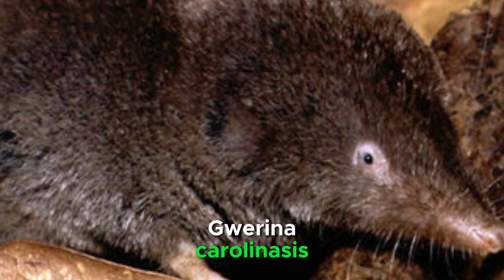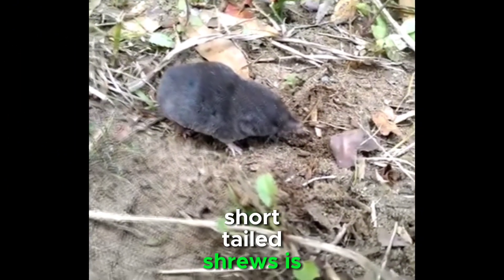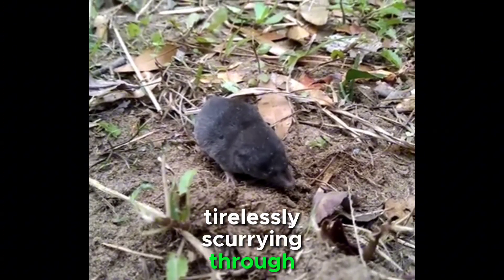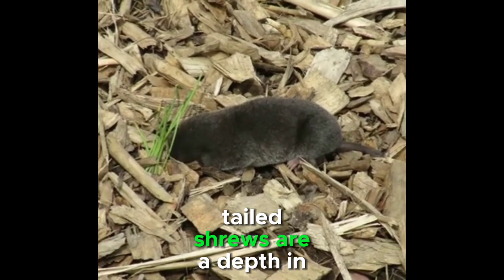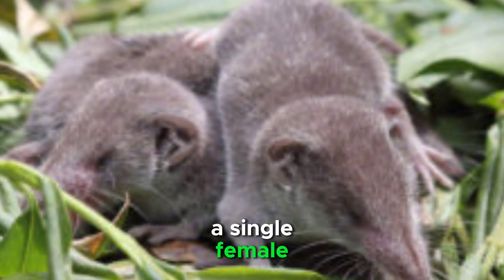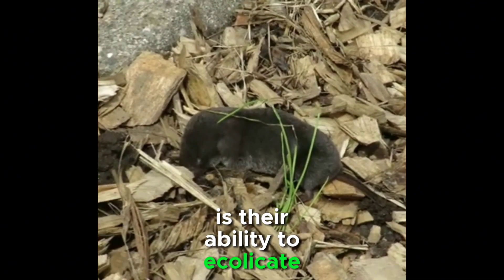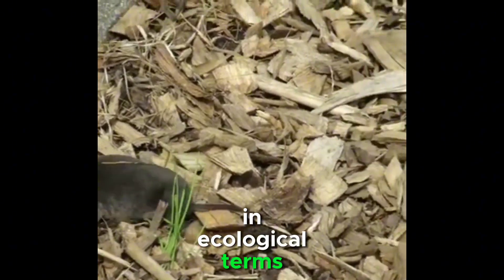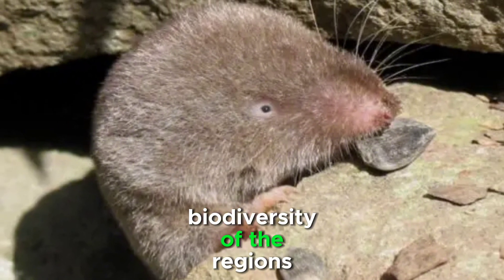The Versatile and Vital Southern Short-tailed Shrew: Masters of Insect Control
The Southern Short-tailed Shrew (Blarina carolinensis) is a remarkable small mammal native to the eastern and southeastern United States. These shrews, distinguished by their velvety fur, pointed snout, and short tail, are agile insectivores with a voracious appetite for insects, earthworms, and small invertebrates, contributing to natural pest control in their habitats. Their hunting prowess and aggressive nature are evident as they scurry through leaf litter and undergrowth in search of prey. They are adept burrowers, creating intricate tunnel systems for shelter and hunting. High reproductive rates, early independence of young, and echolocation abilities add to their unique characteristics. Despite their small size, these shrews play a vital role in the balance and biodiversity of their ecosystems, while also serving as part of the food chain.

Thankyou Everyone..